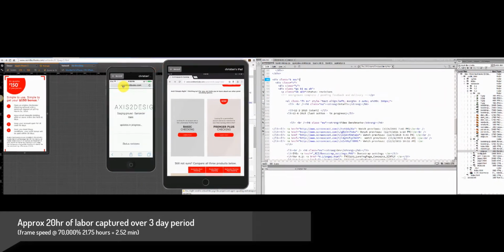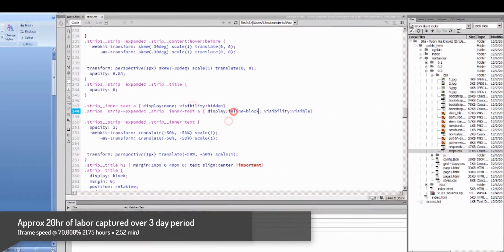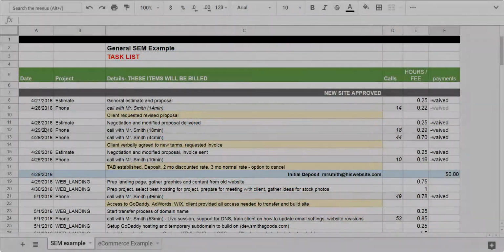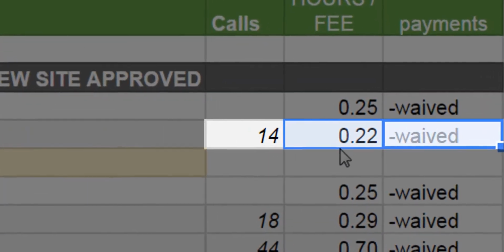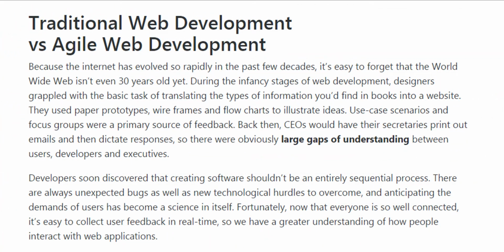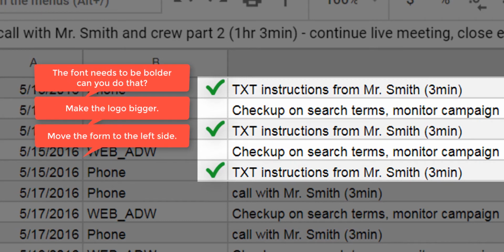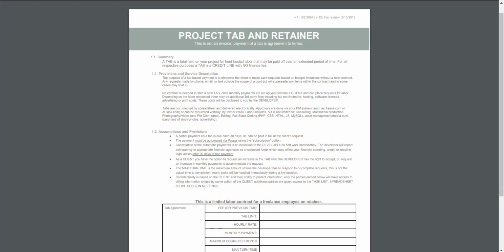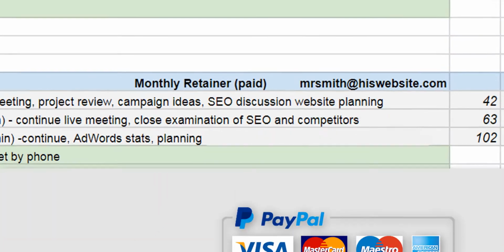What Web Development "really is" - (hundreds of code revisions)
How do you bill for Web Development? - A: Down to the minute.

This video is intended for new clients and presents billing and tab concepts from the perspective of a Web Fixer, Full Stack Developer and SEM/SEO manager. All campaigns are tracked hourly and the tab is paid with automated monthly payments.